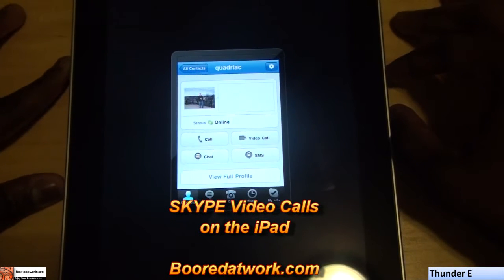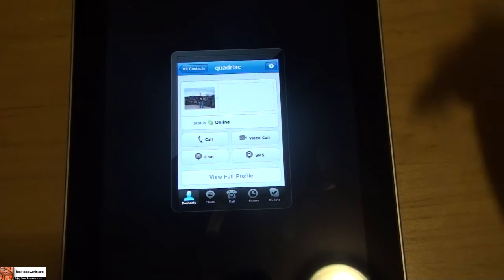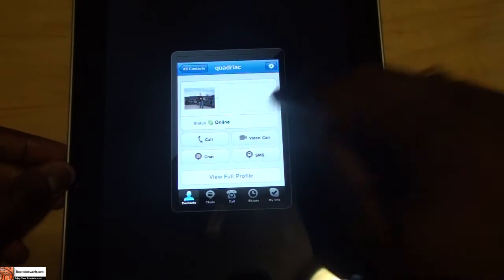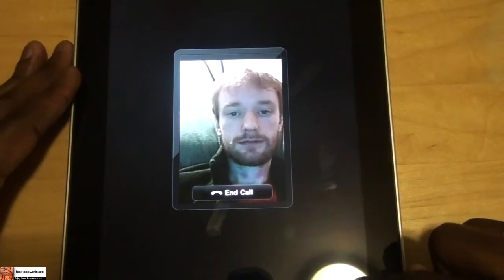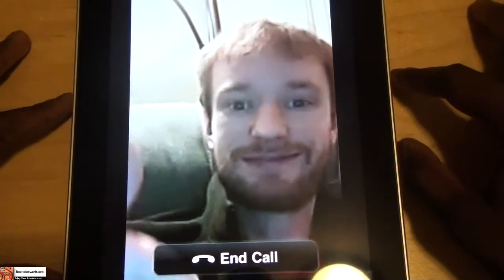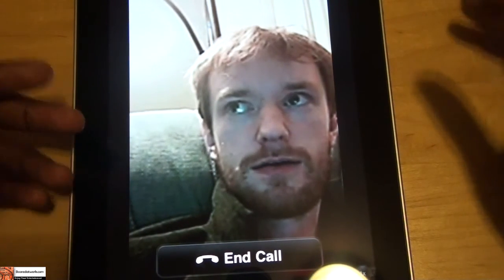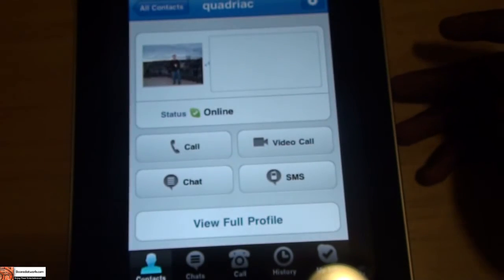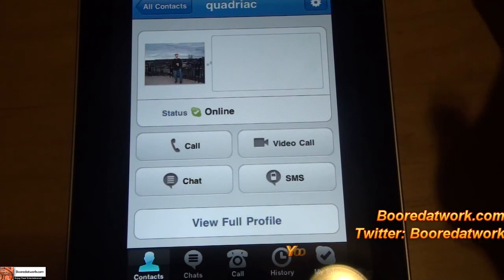Skype Video Calls On The iPad| Booredatwork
This short video shows the new update on Skype for the Apple iPad and the availability of video calls. Though the iPad doesn't have a camera, a video call can still be initialized and received.